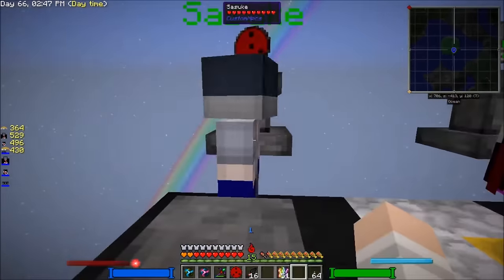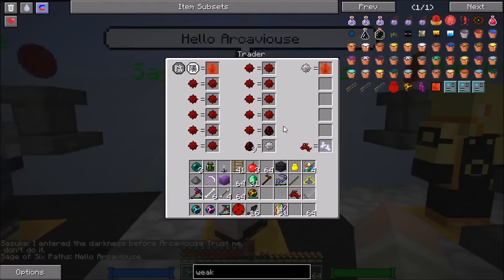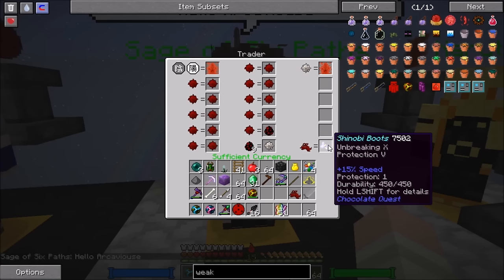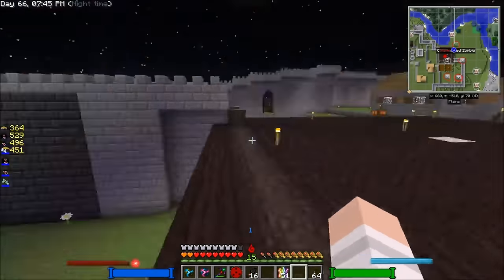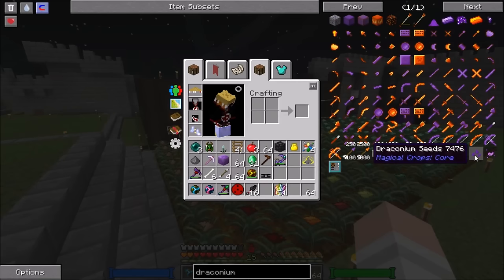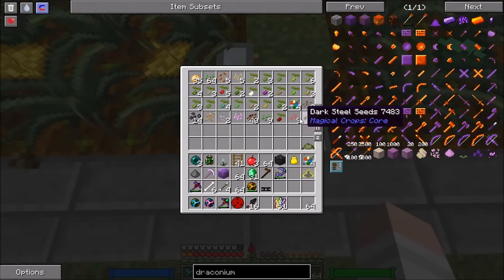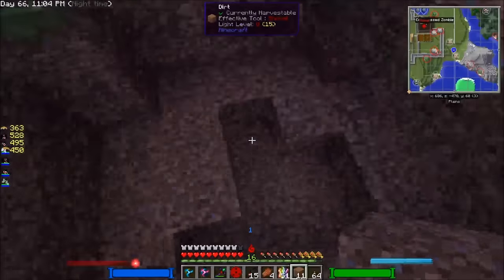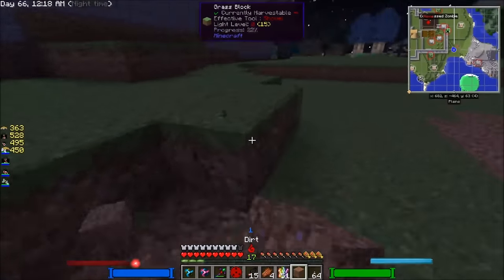| Minecraft | Naruto Brotherhood: E4 - The Choice...